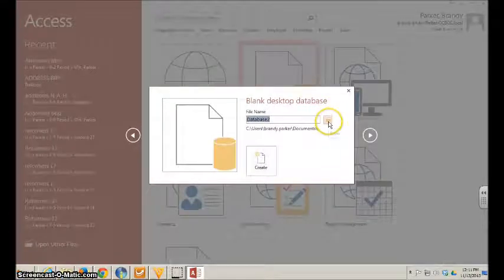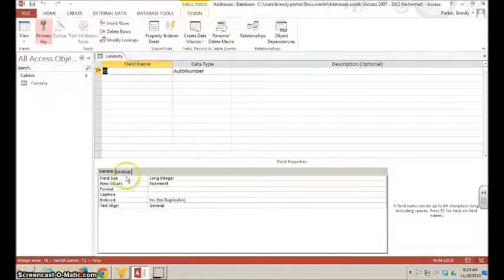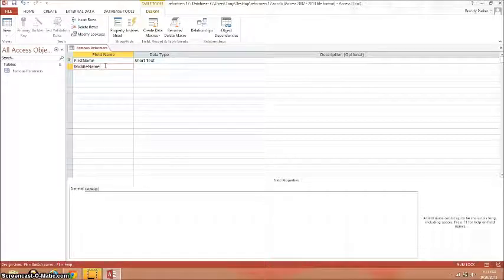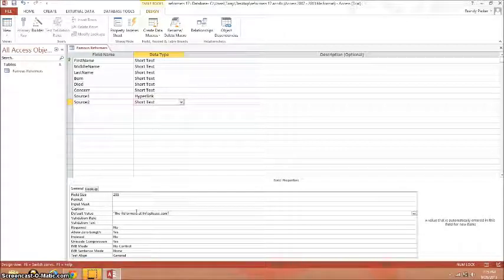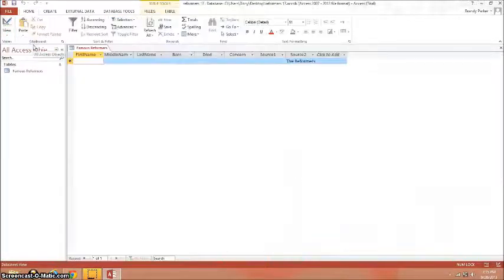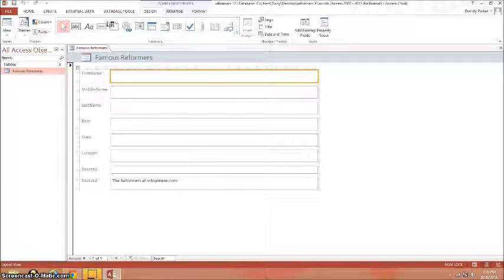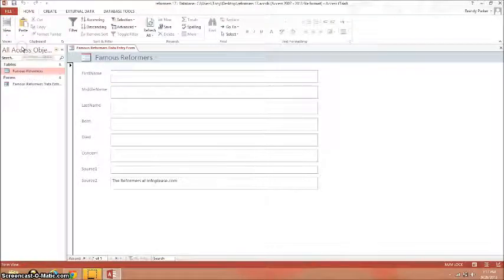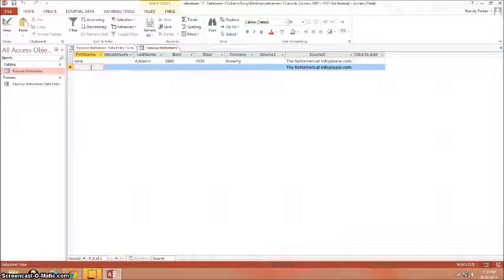Project 17 Video 3